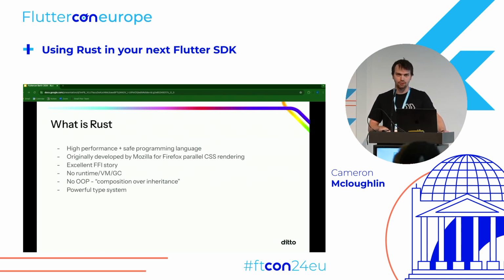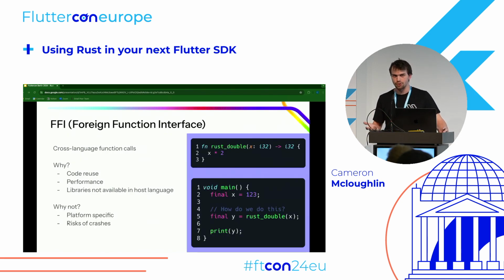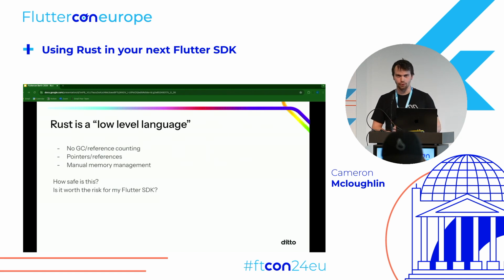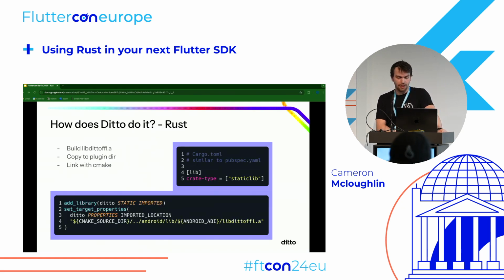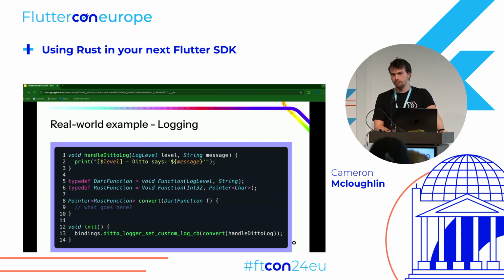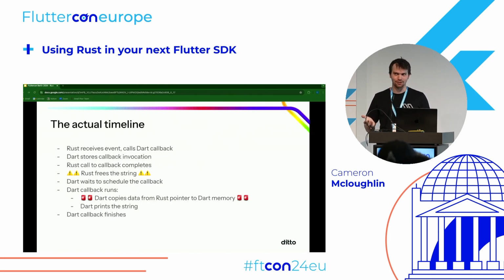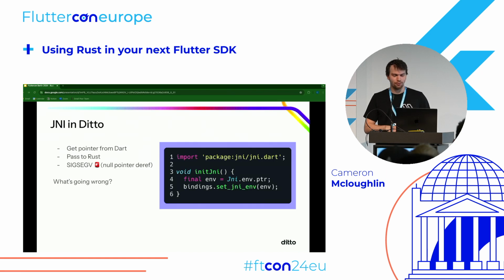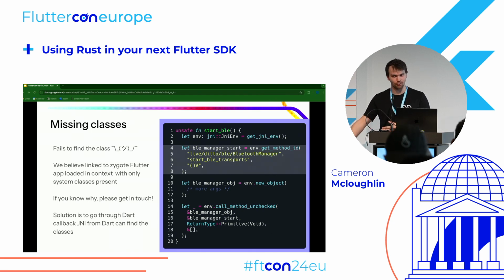Using Rust in your next Flutter SDK - Cameron Mcloughlin | Fluttercon EU 2024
🎤 Talk: Using Rust in your next Flutter SDK
👤 Speaker: Cameron Mcloughlin
📍 Event: Fluttercon EU 2024
📅 Date: July 3rd -5th,2024